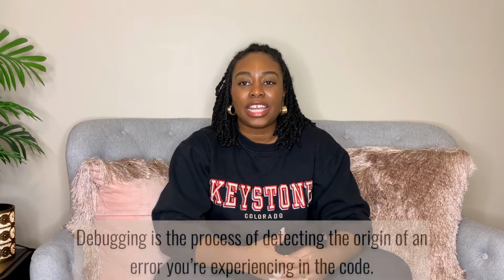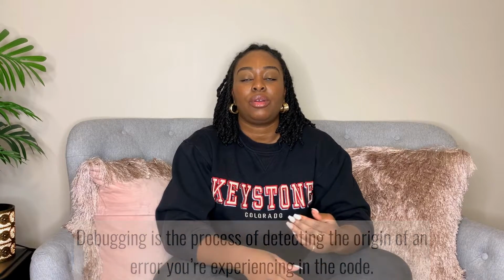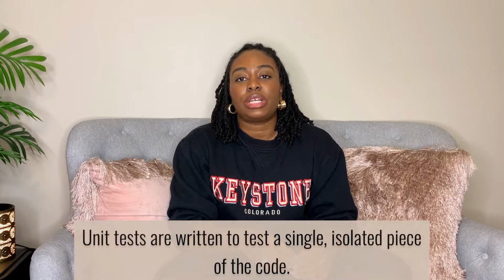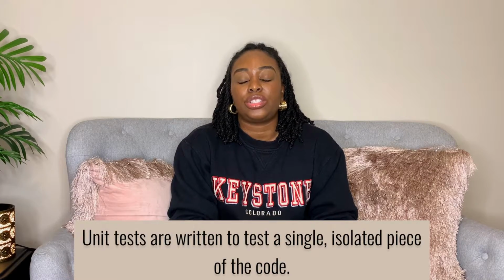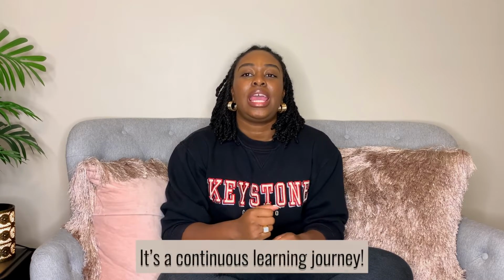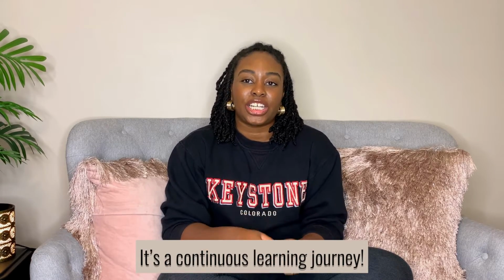Skills Every First Time Developer Should Learn | Kaylah Raye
Hey friends! You’ve already learned how to code. What’s next?! Today I’m sharing my top tips for new developers starting their first Software Engineering role. I walk through everything from debugging code to balancing priorities and lots of tidbits in between that I've learned on my own journey.

What has been your biggest learning so far on your SWE journey? Leave your thoughts & questions in the comments!

// Favorite learning resources for web development:
Frontend Masters
Udemy
Coursera
Google
Stack Overflow
Mozilla Developer Network

// TIMESTAMPS
0:00 - Intro
0:47 - Debugging code
2:32 - Learn your IDE
3:05 - Testing as a developer
4:11 - Master writing unit tests
4:43 - Use your resources
5:49 - Read other people’s code
7:03 - Progress over perfection
7:36 - Be open to feedback
8:17 - Balance priorities
8:48 - SWE is a journey